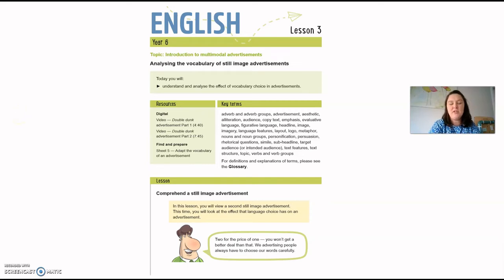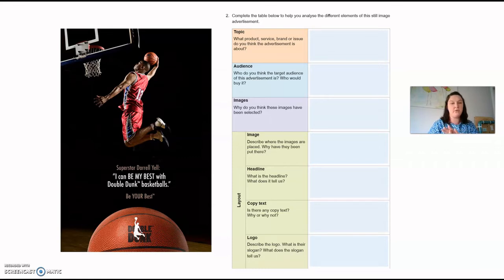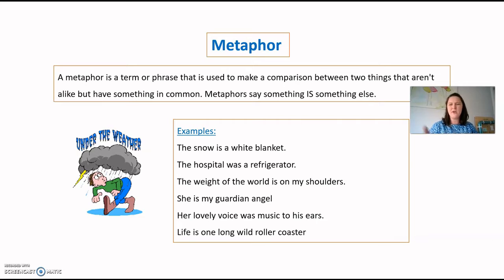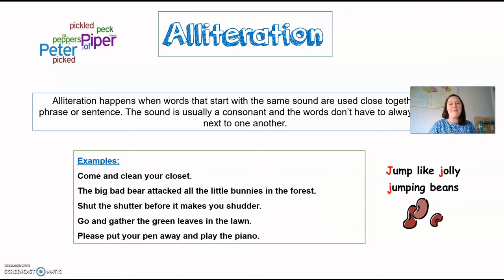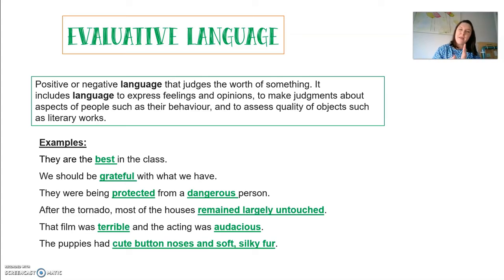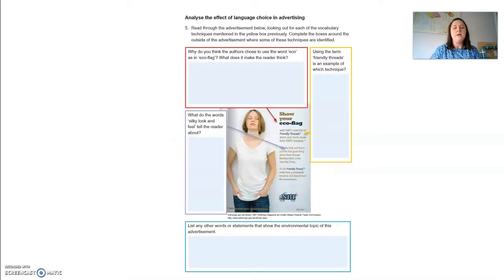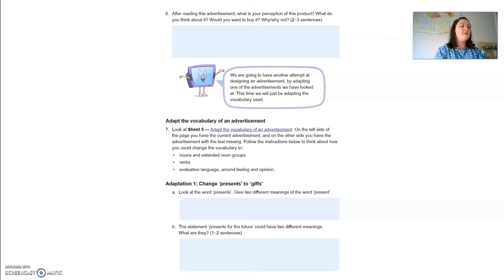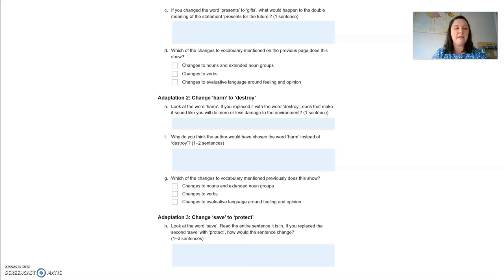English lesson 3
Lesson 3 is lengthy. Take care to pause when necessary and take a break if you require one.